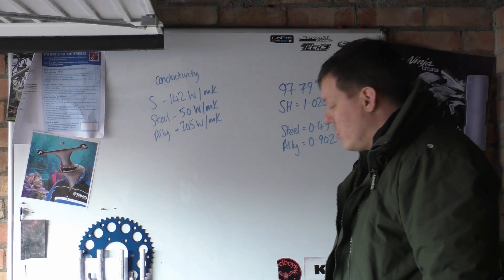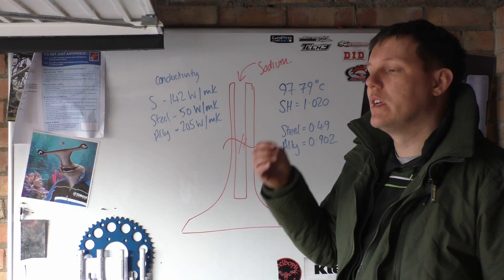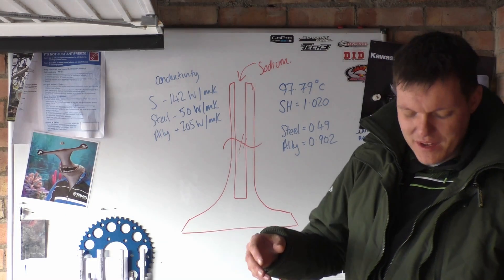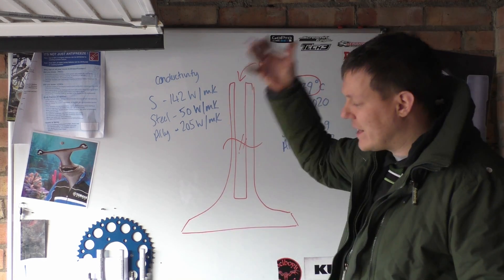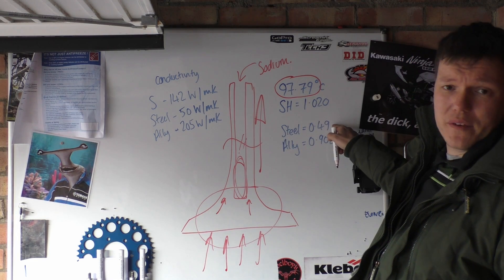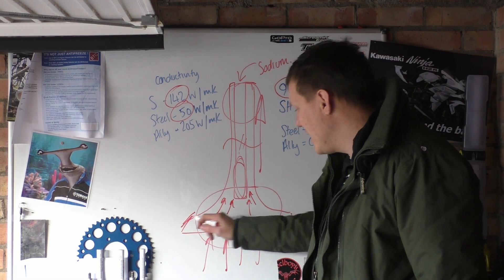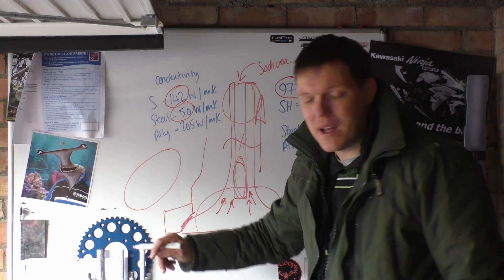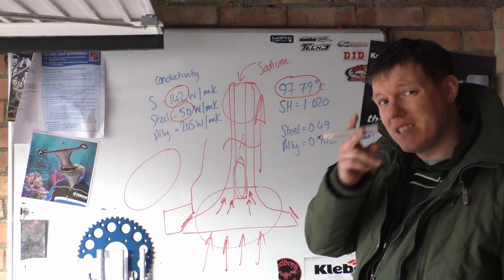Why Sodium Valves?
In this video I go over the main reasons why sodium filled valves work, and generally aren't used today in mototrcycles.